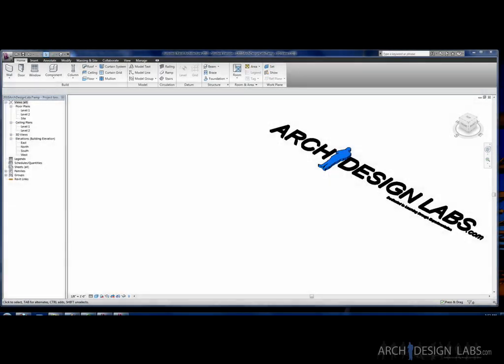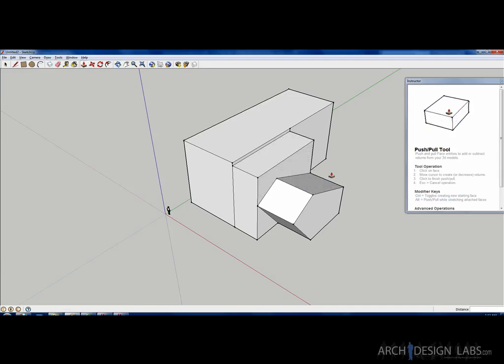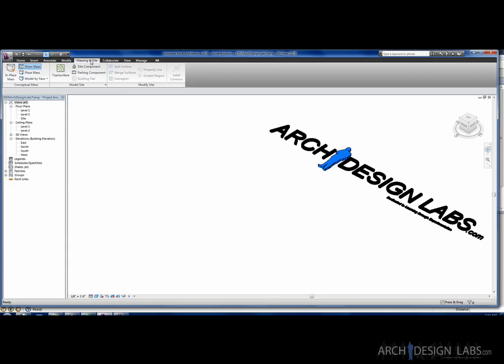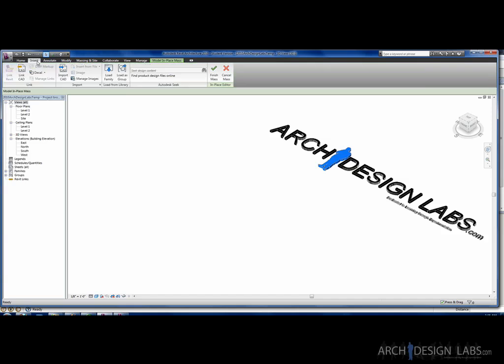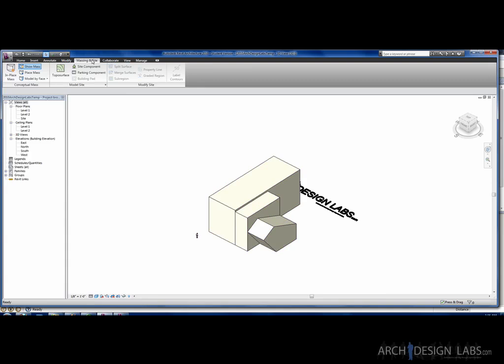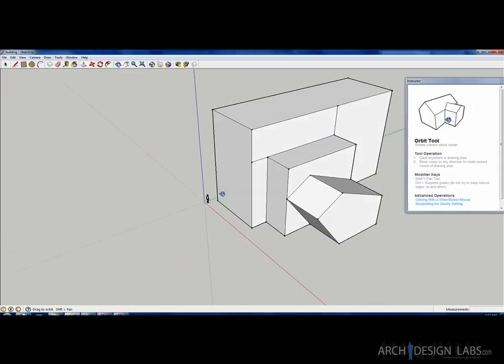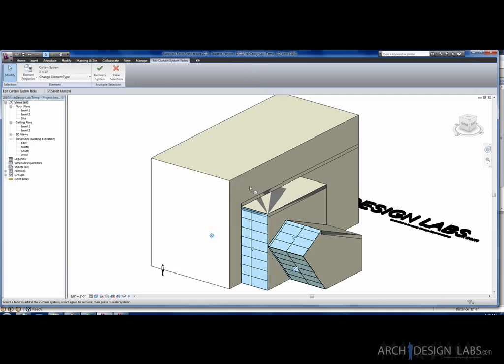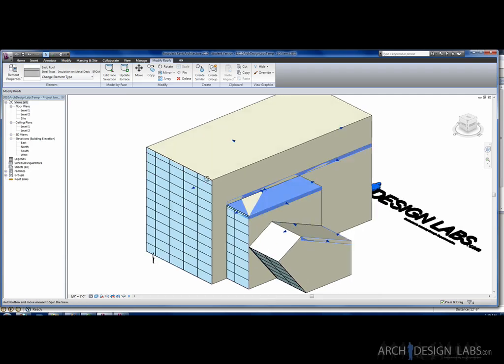Importing Sketchup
Importing a SketchUP file into Revit for use as a Mass to create Walls and Roofs from.